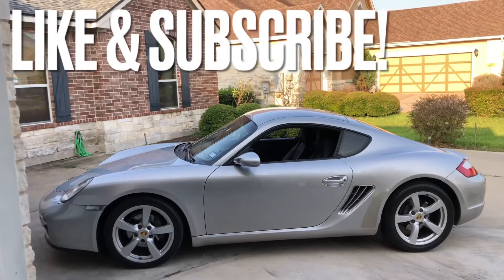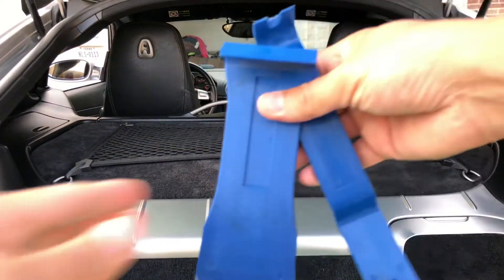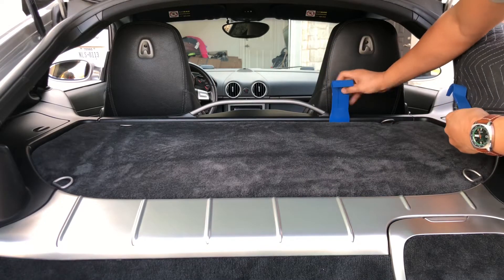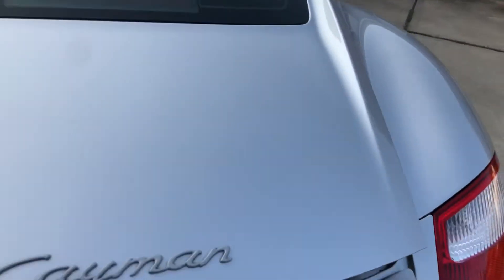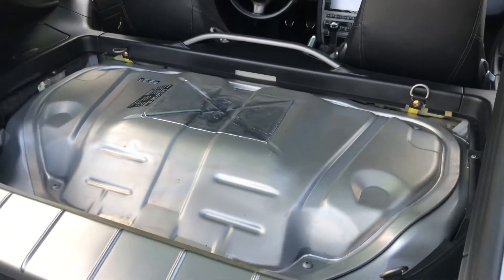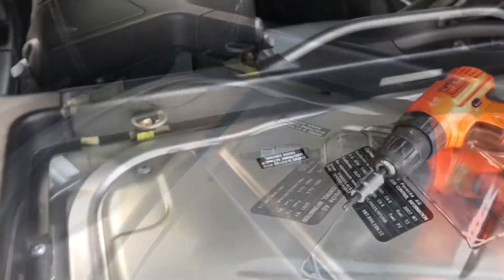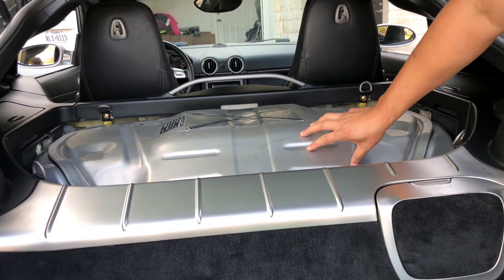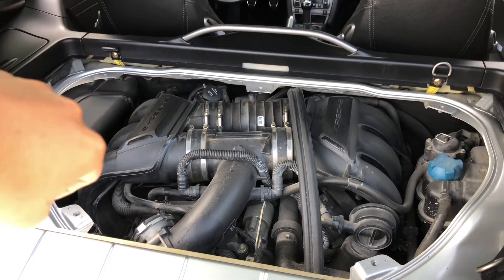Remove Porsche Cayman engine cover under 4 minutes!!! Super Easy to do.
How to remove the engine cover on your Porsche Cayman #987.1 or #987.2 model. This is a super easy process and takes no time at all.

Duration: 10 to 15 minutes

Tools needed:
Torx 30 bit
3/8 ratchet or power ratchet
Plastic door trim tools